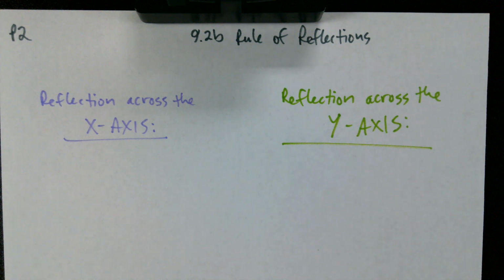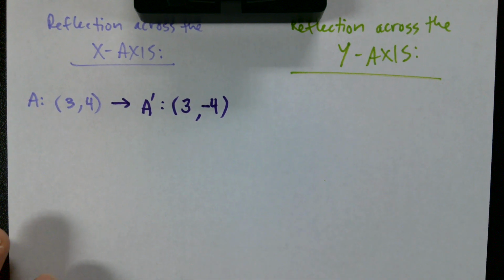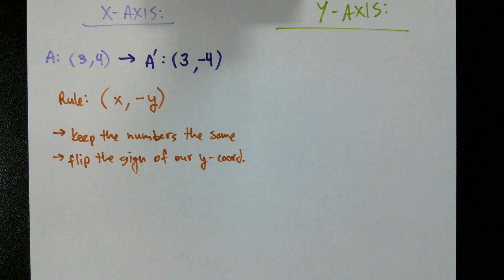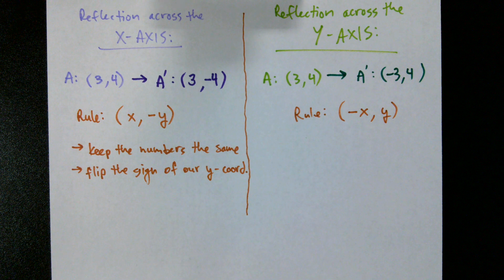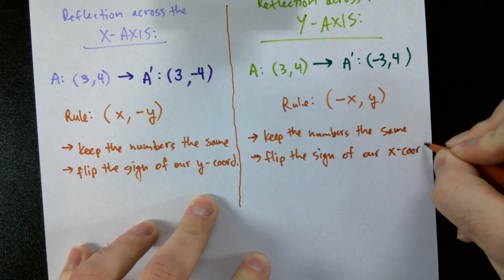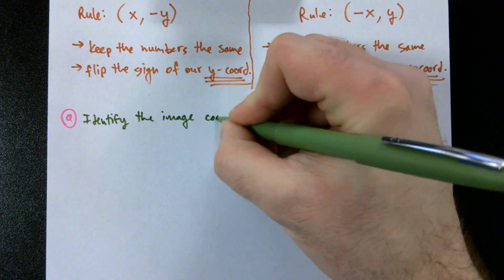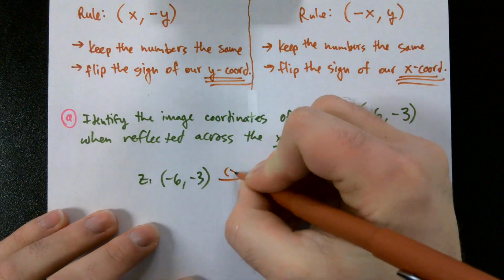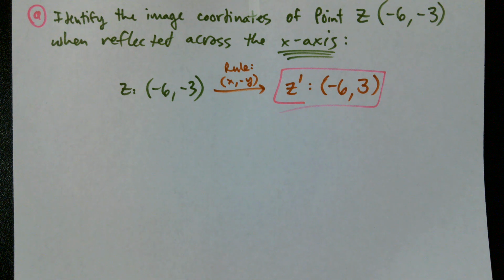9.2b Rule of Reflections (NOTES)